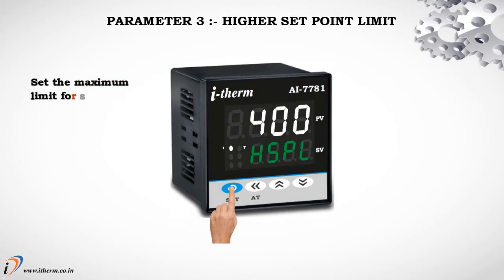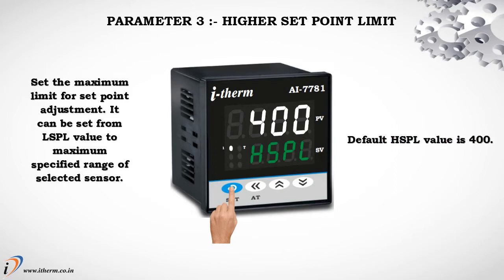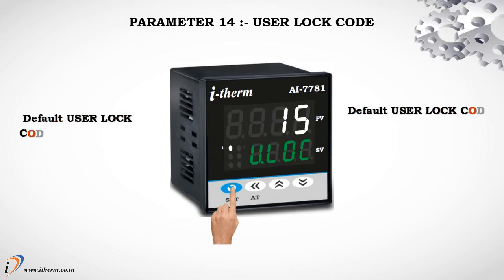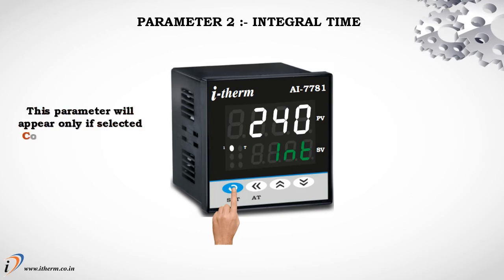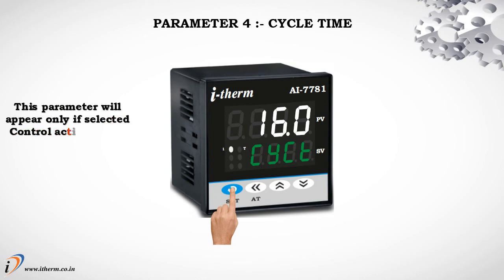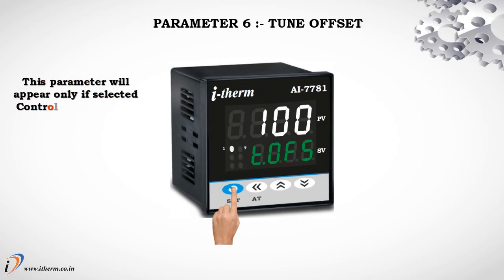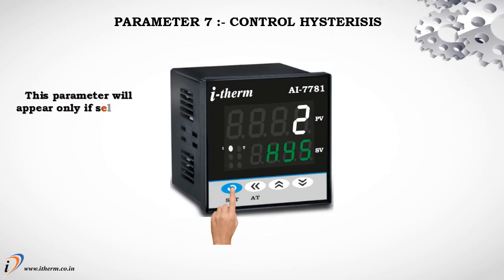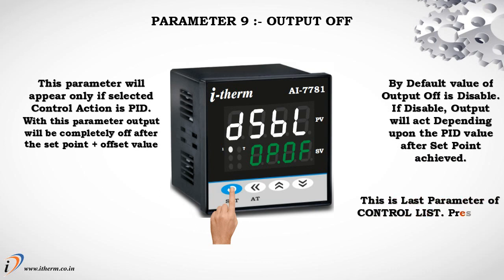I therm AI 7781 Temperature Controller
• Selectable sensor Input (T/C & RTD)
• Control Action : PID Control / ON-OFF
• Input Signal Conditioning (Digital Filter & Zero Offset)
• Programmable Lower and Higher Setpoint Limit
• Program Lock function
• Selectable Control Output (Relay / SSR Drive)
• Overshoot Control Protection
• Single Step Ramp
• Time Delay for Compressor
• Universal supply voltage (90 to 270 VAC)
• 24 VDC Available on Request